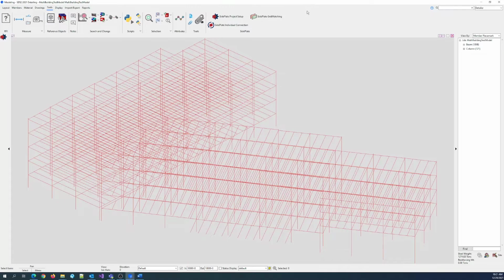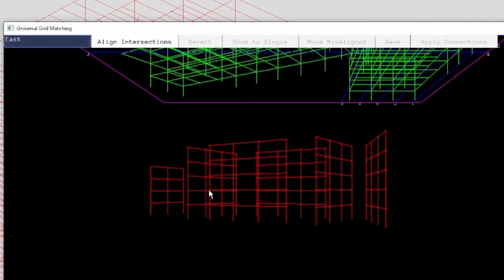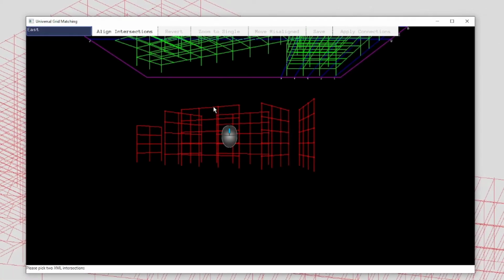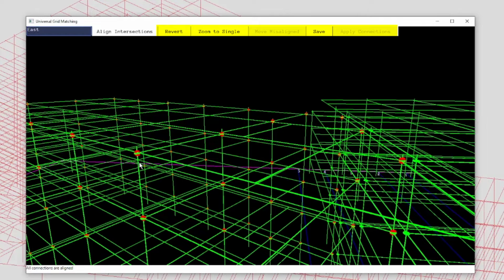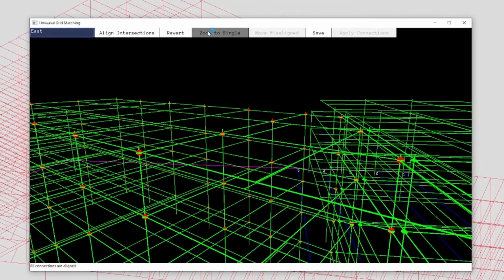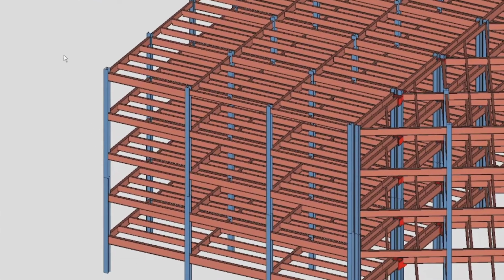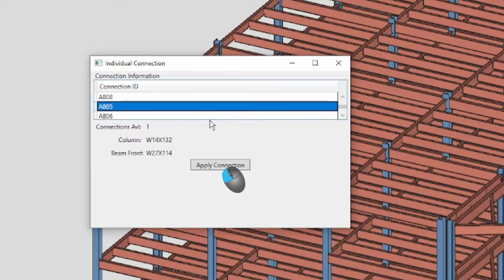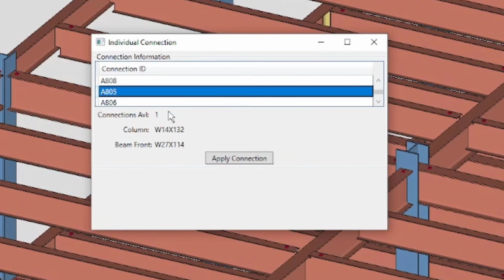SidePlate SDS2 Grid Matching and Individual Connections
In this section we will be covering how to use the SidePlate Grid Matching tool and how to use our Individual Connection tool.